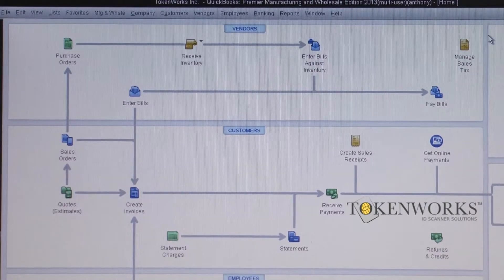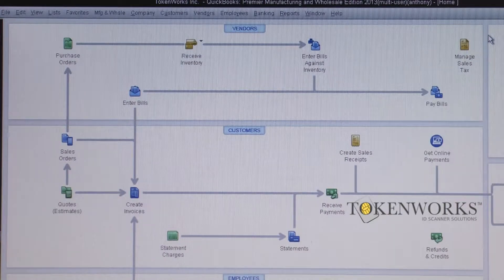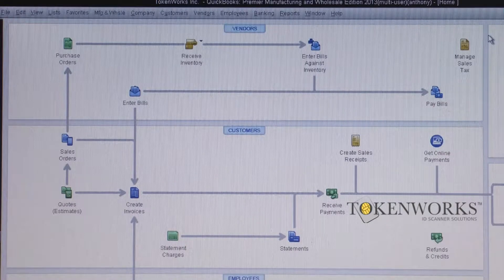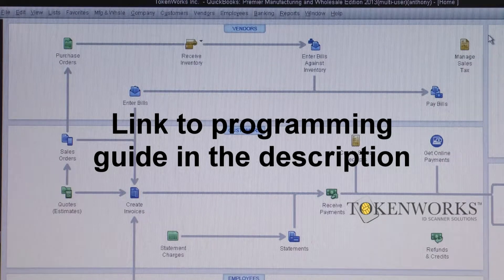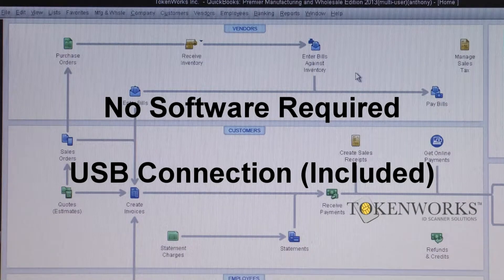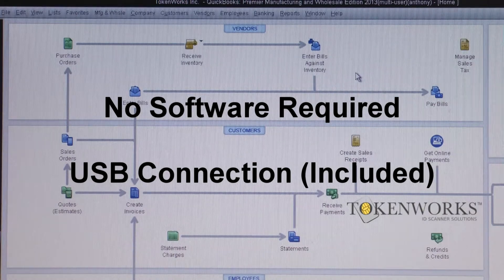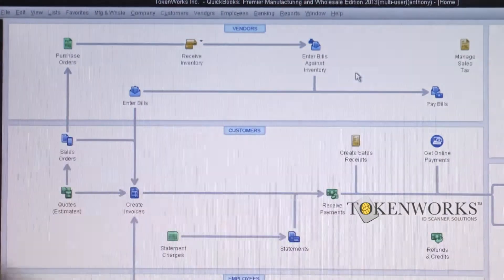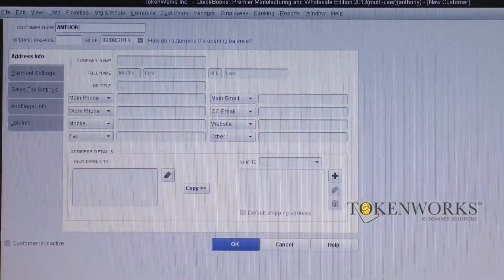Quickbooks scanning drivers licesne with IDWedgeBT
Automatically create new customers in Quickbooks with NO software installation on any PC.  Simply plug IDWedgeBT USB cable in and from QB home screen, scan a drivers license and watch IDWedgeBT create and populate a new customer record.  It also scans credit cards into Quickbooks.